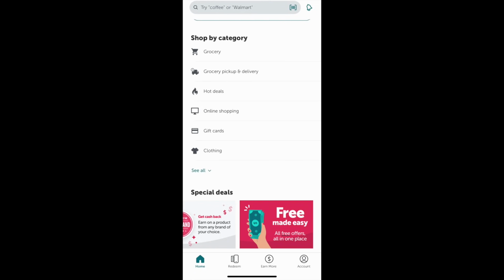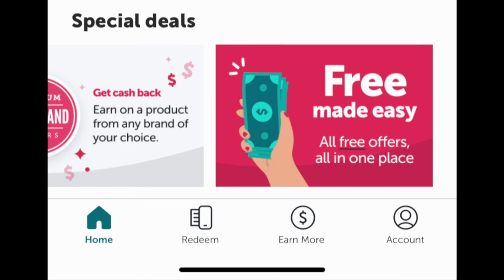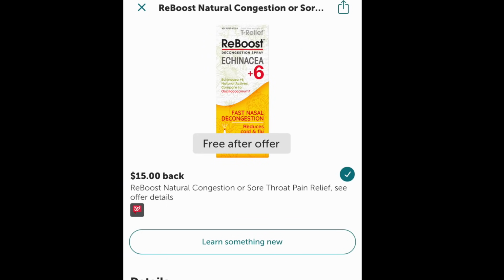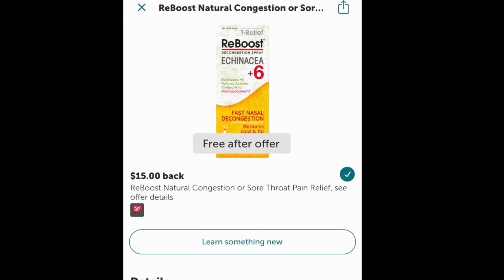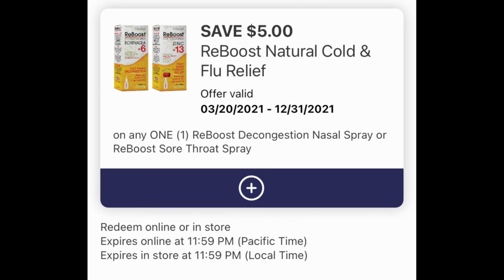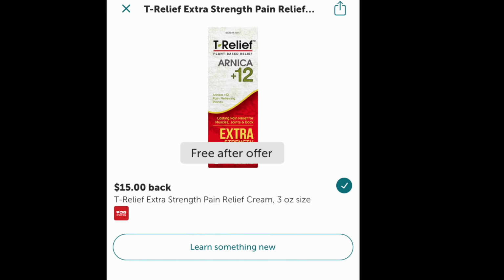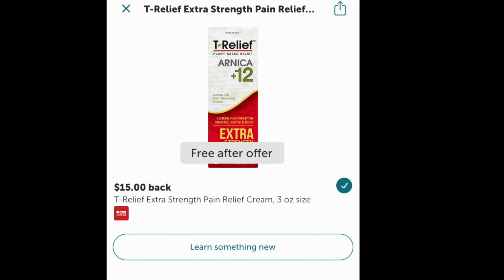TWO EASY PEASY FREEBIES!!!